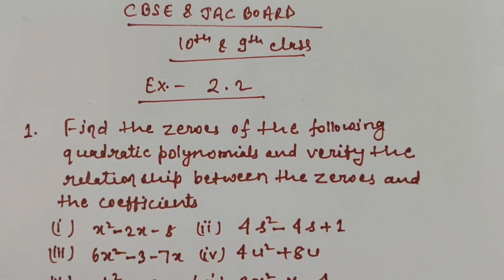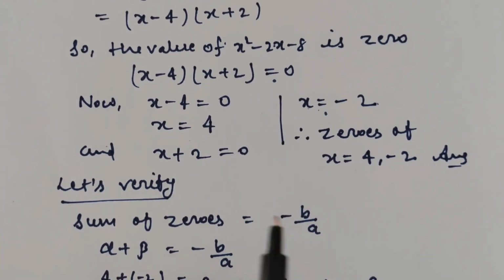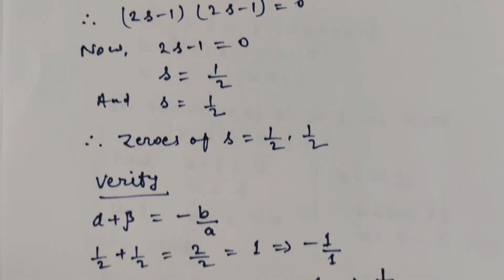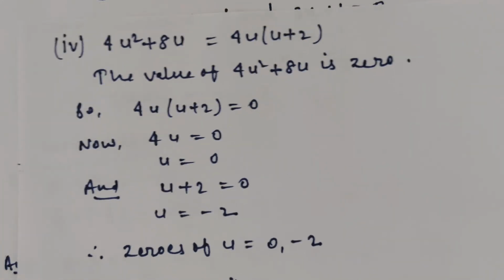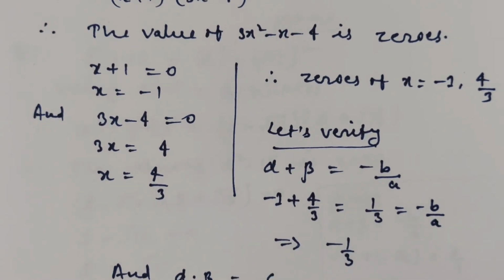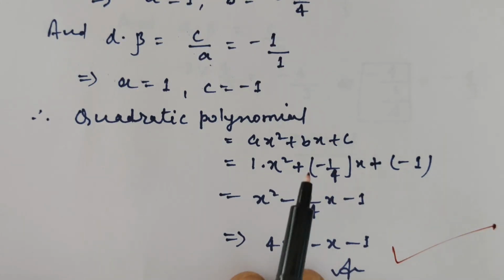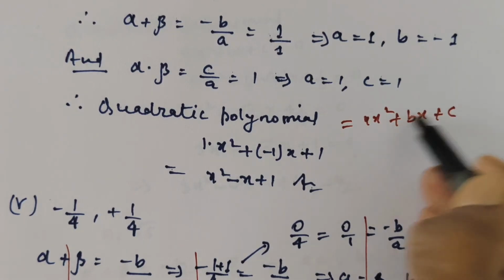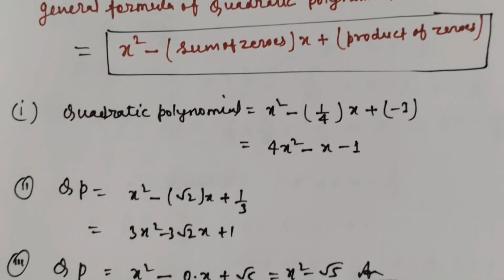Class 10 Maths Exercise 3.2 Full Solution | CBSE & JAC Board Half Yearly Exam 2026 Special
🔥 Class 10 Maths Exercise 3.2 Full NCERT Solution | CBSE & JAC Board Half Yearly Exam 2026 Special 🔥

In this video, we cover the complete step-by-step solution for Exercise 3.2 (Pair of Linear Equations in Two Variables / दो चरों वाले रैखिक समीकरण युग्म) for Class 10 Maths. This lesson is specially designed according to the latest 2026 syllabus for CBSE and JAC (Jharkhand Academic Council) Board students preparing for their upcoming Half Yearly / Mid-Term Exams!

🎯 What You Will Learn in This Video:
✅ Complete NCERT Exercise 3.2 Solutions (Step-by-Step)
✅ Easy Tricks & Graphs for Linear Equations
✅ Most Important Questions for JAC & CBSE Half Yearly Exams 2026
✅ Formulae & Key Concepts Explained Simply

📚 Timestamps (Chapters):
00:00 - Introduction & Concept Overview
02:15 - Question 1 Solution
08:30 - Question 2 Solution
15:10 - Question 3 Solution
22:45 - Important Board Exam Tips for Half Yearly 2026

📌 Recommended Playlists & Videos:
▶️ Class 10 Maths Full Chapter 3: [Insert Link Here]
▶️ Important Board Exam Formula Sheet: [Insert Link Here]

 jac board class 10 maths ex 3.2
 cbse class 10 maths exercise 3.2
 class 10 maths half yearly exam 2026
jac board 10th maths important questions 2026
cbse 10th maths mid term exam 2026
ncert class 10 maths ex 3.2 solutions
jac board class 10 maths solution in hindi
class 10 maths ex 3.2 full solution
 class 10 maths chapter 3 half yearly preparation
class 10 half yearly exam 2026
 half yearly exam class 10
 class 10 board exam 2026
class 10 strategy for half yearly exams
class 10 timetable for half yearly exams
 class 10 maths sample paper 2025-26 solution
 class 10 maths sample paper 2025-26
solution
class 10th basic maths sample paper solution 2026
maths class 10 sample paper 2025-26 solution
class 10 maths sample paper solution 2025-26
 10 class math exercise 5.3 ncert solution
 sample paper maths class 10 solution 2025-26
class 10 maths sample paper 2025-26 solutions
class 10 maths sample paper 2025-26 standard solution
class 9 half yearly exam strategy
class 10 half yearly paper 2025
up board class 10 maths
half year exam copy checking class 10
cbse board 2025 class 10